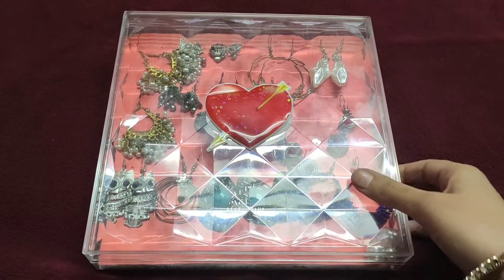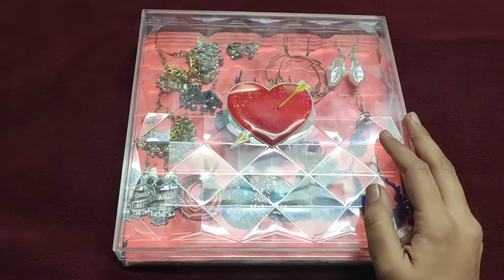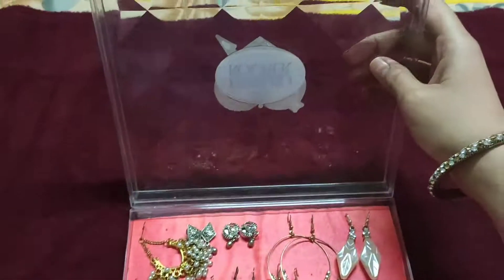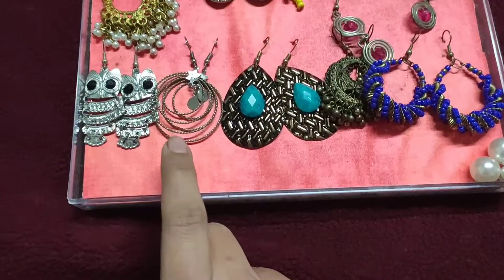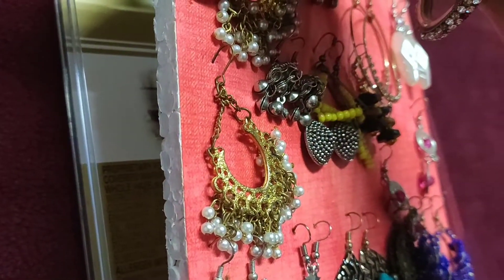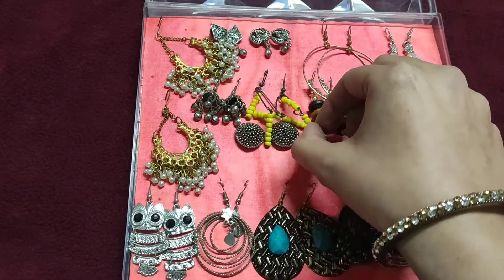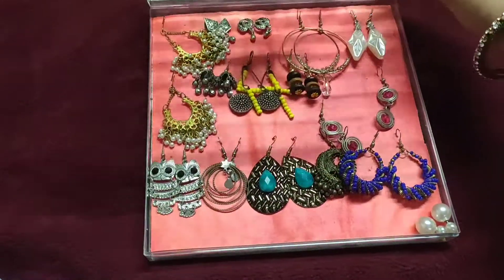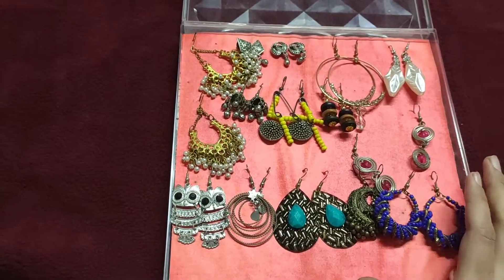DIY|| Best use of chocolate box